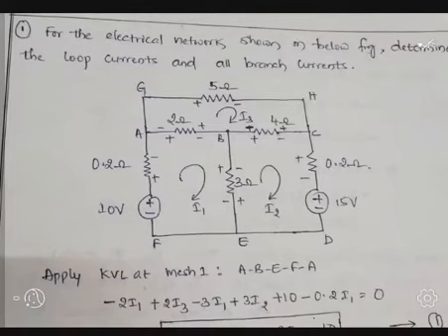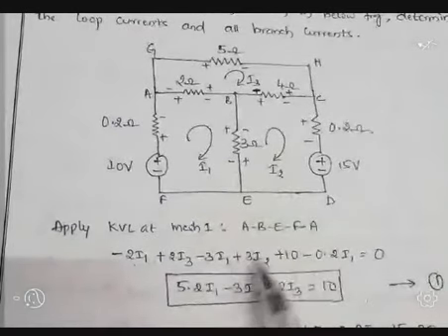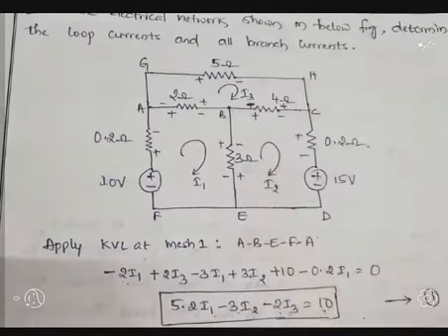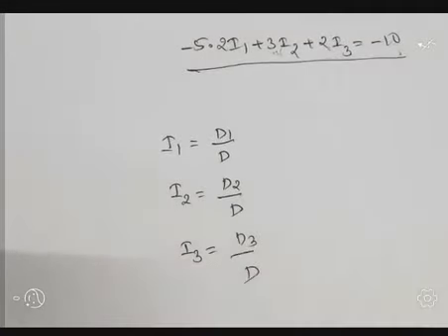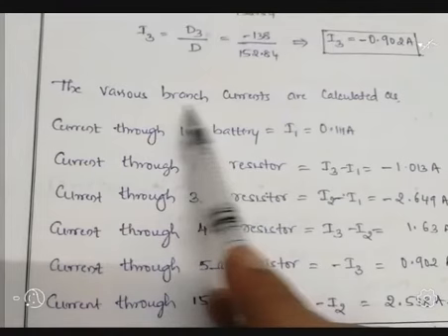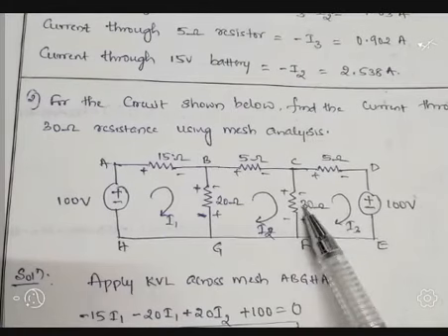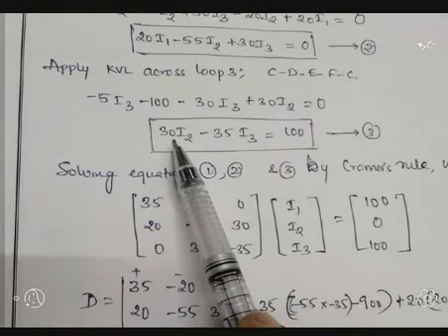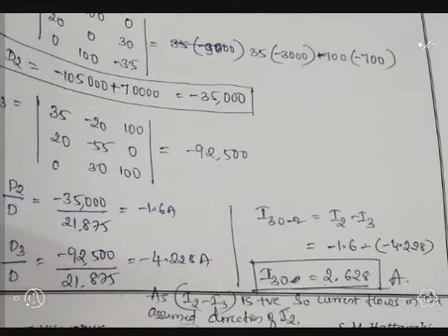Loop Analysis : Independent Sources for DC Networks